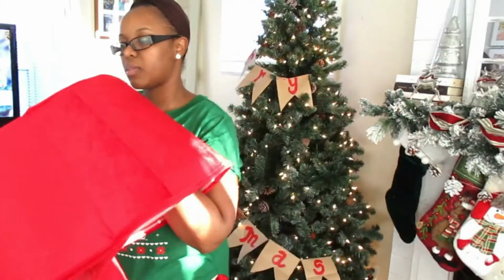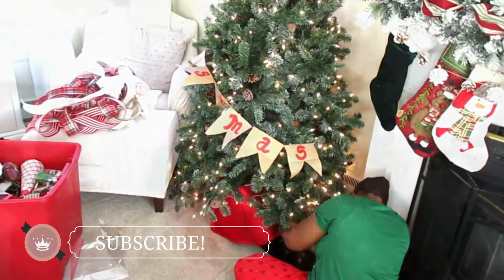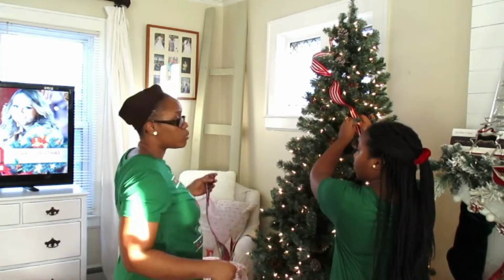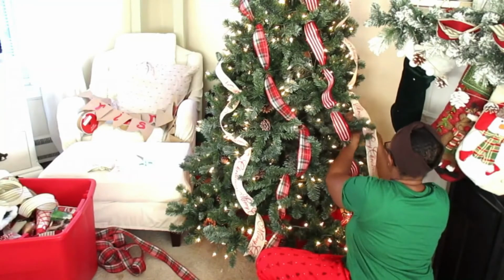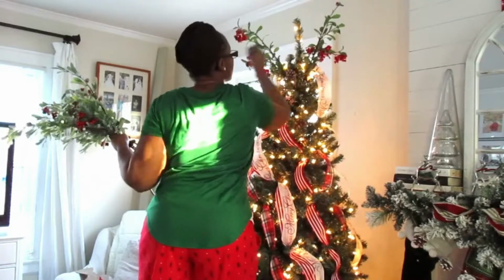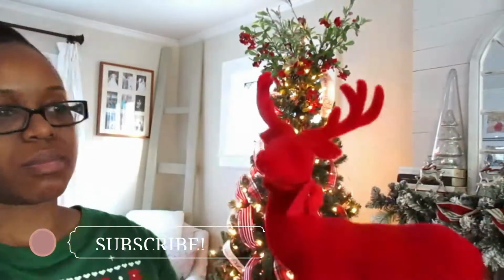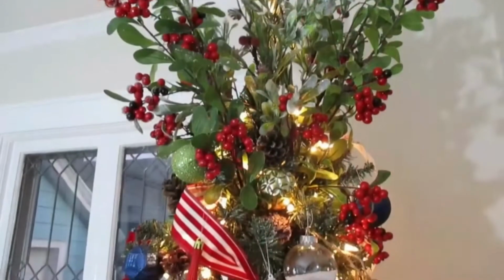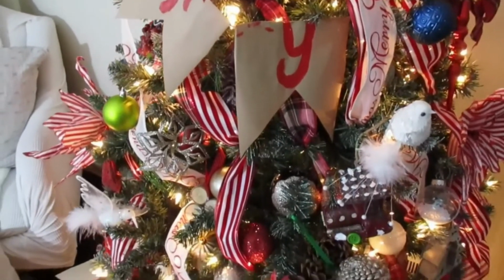DIY How To Decorate A Christmas Tree | Christmas In July | FARMHOUSE STYLE | ALL THINGS SHUSHANA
DIY How To Decorate A Christmas Tree | FARMHOUSE STYLE | ALL THINGS SHUSHANA

Remember,  JESUS IS LORD, Jesus loves you and I LOVE you 2! Thank you sooooooo much for watching. Bless up!

$ShushanaBowens

To purchase Mogul Mentality T-Shirts Please go to

I UPLOAD TUESDAYS. FRIDAYS. & SUNDAYS